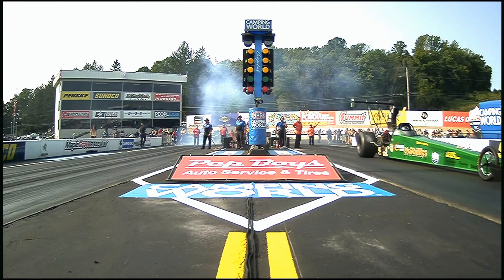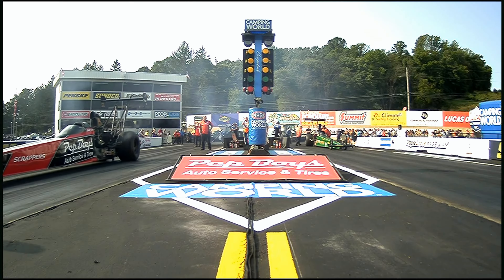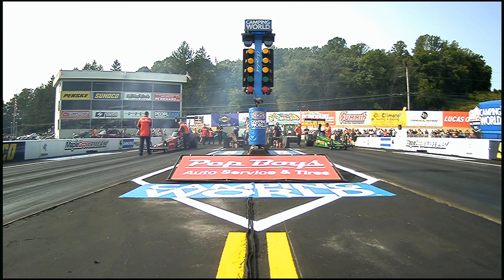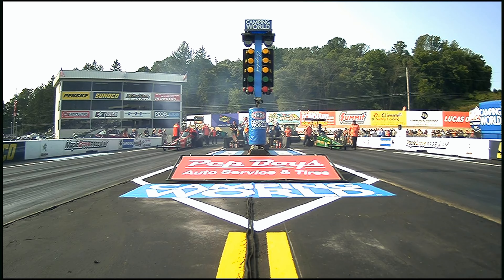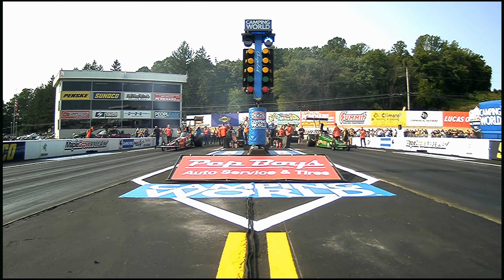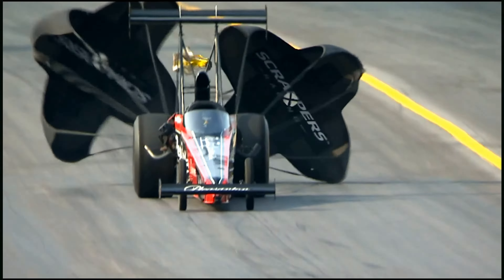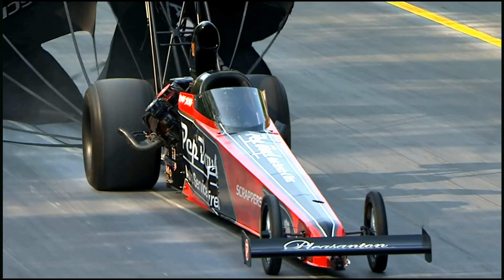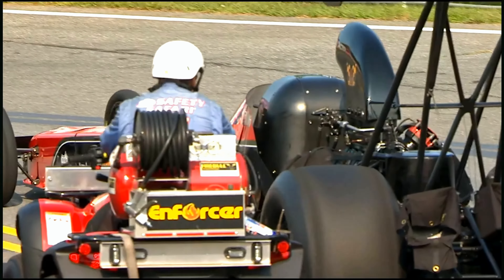Jasmine Salinas, Matthew Cummings, Top Alcohol Dragster, Rnd 2 Qualifying, Pep Boys Nationals, Maple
Jasmine Salinas, Matthew Cummings, Top Alcohol Dragster, Rnd 2 Qualifying, Pep Boys Nationals, Maple Grove Raceway, Mohnton, PA, Sep 16 2022